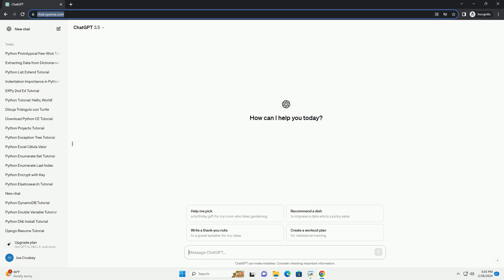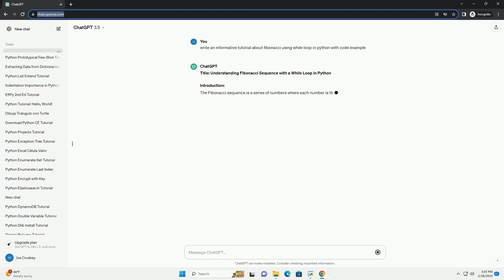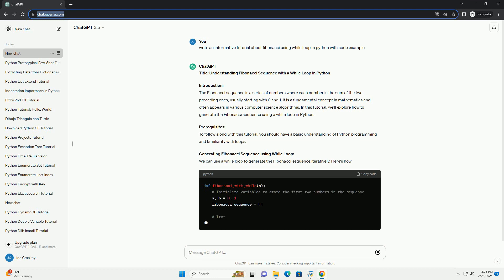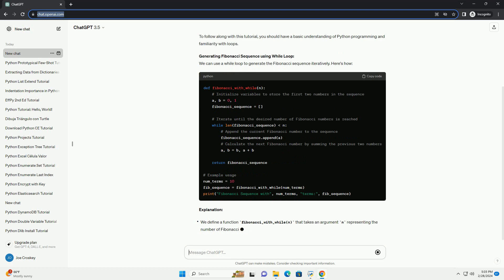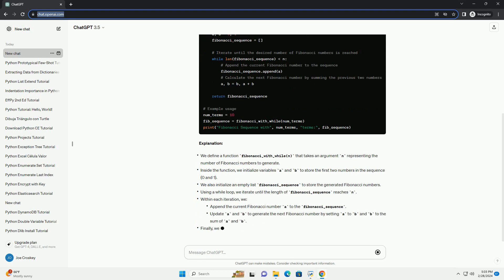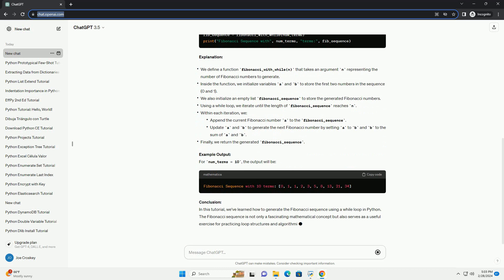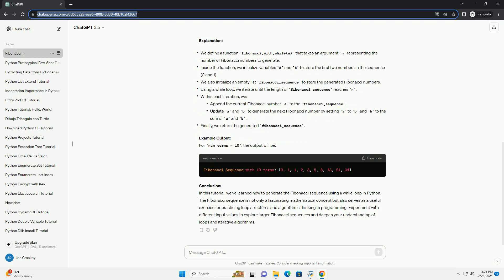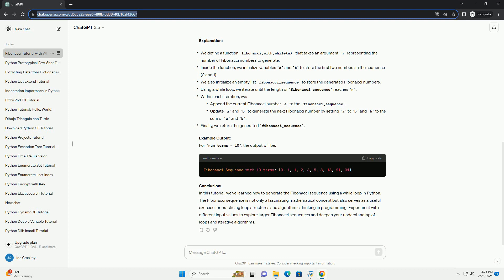fibonacci using while loop in python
title: understanding fibonacci sequence with a while loop in python
introduction:
the fibonacci sequence is a series of numbers where each number is the sum of the two preceding ones, usually starting with 0 and 1. it is a fundamental concept in mathematics and often appears in various computer science algorithms. in this tutorial, we'll explore how to generate the fibonacci sequence using a while loop in python.
prerequisites:
to follow along with this tutorial, you should have a basic understanding of python programming and familiarity with loops.
generating fibonacci sequence using while loop:
we can use a while loop to generate the fibonacci sequence iteratively. here's how:
explanation:
example output:
for num_terms = 10, the output will be:
conclusion:
in this tutorial, we've learned how to generate the fibonacci sequence using a while loop in python. the fibonacci sequence is not only a fascinating mathematical concept but also serves as a useful exercise for practicing loop structures and algorithmic thinking in programming. experiment with different input values to explore larger fibonacci sequences and deepen your understanding of loops and iterative algorithms.

python loops
python loop dictionary
python loop through a string